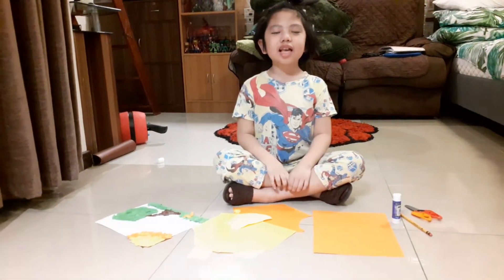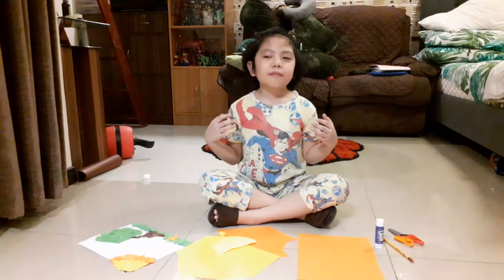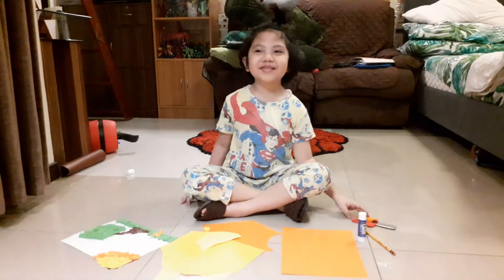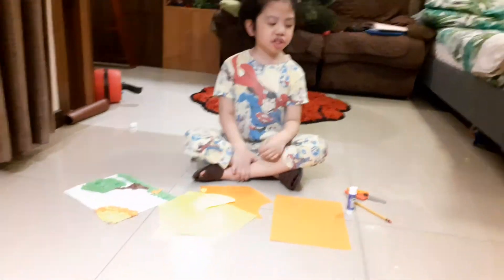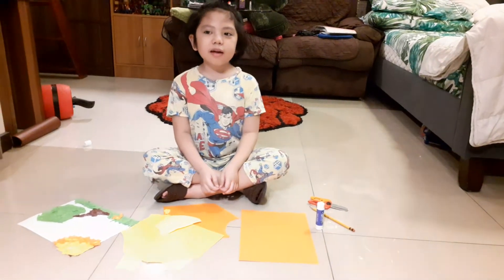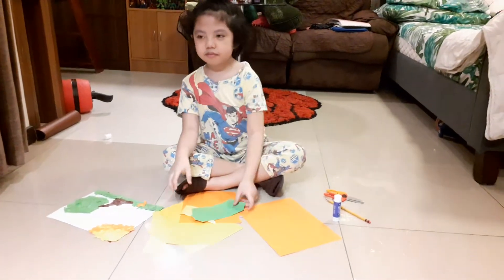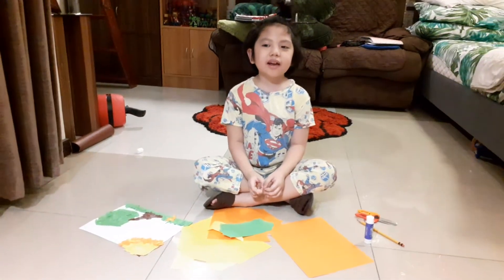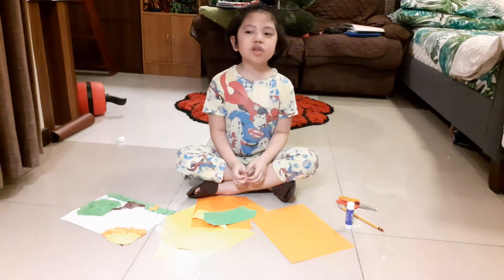"Making a Collage"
God bless